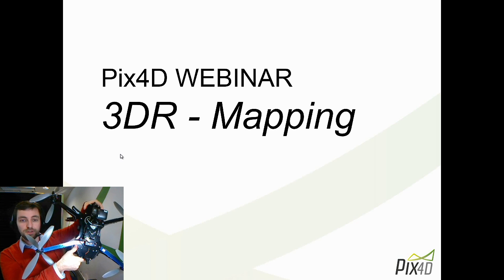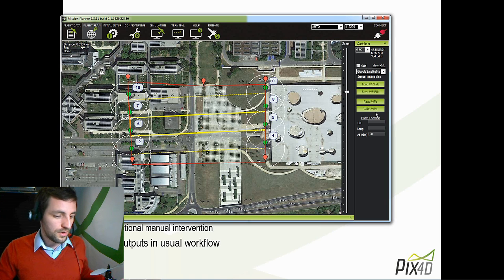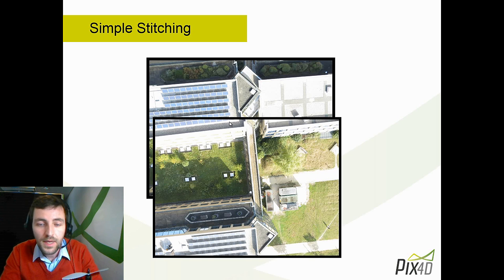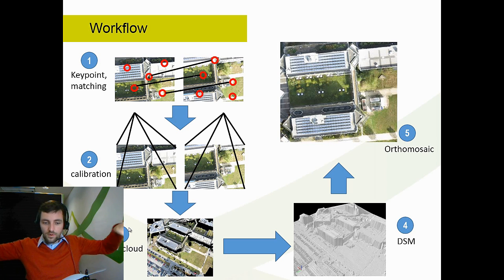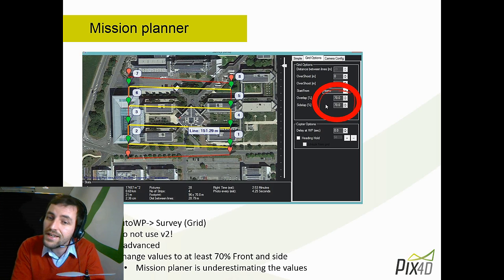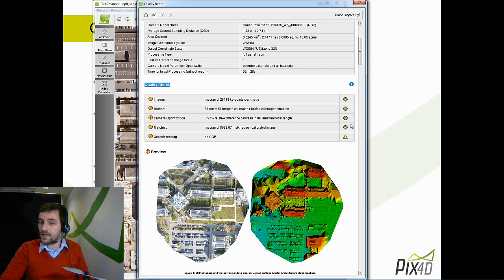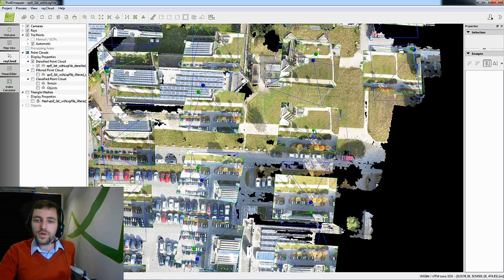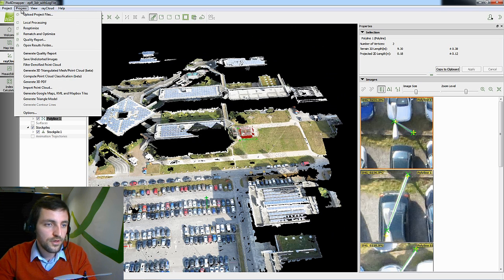Pix4D Webinar 11: 3DRobotics - Mapping and 3D Modeling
Learn how to Map and 3D model with 3DRobotics.

Webinar includes:
- best practices for acquiring images,
- step by step processing
- measuring lines, surfaces and volumes,
- publishing and sharing your projects.